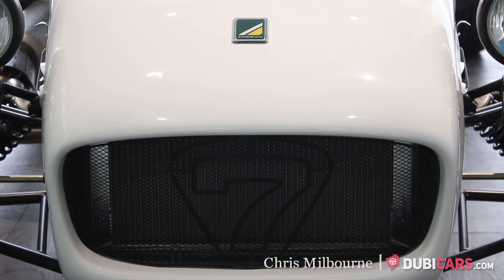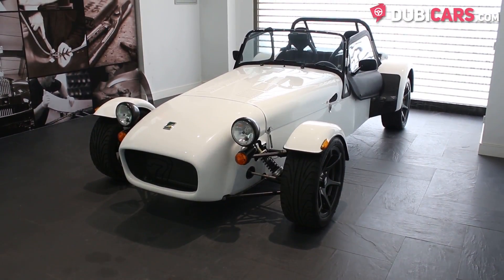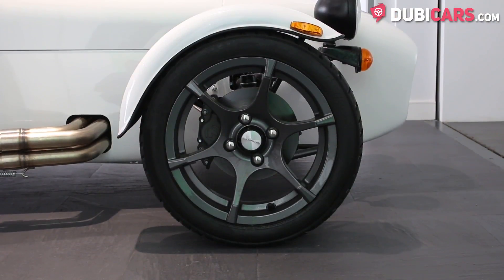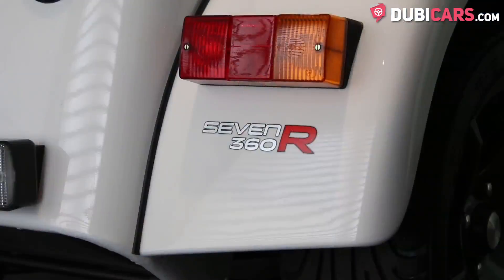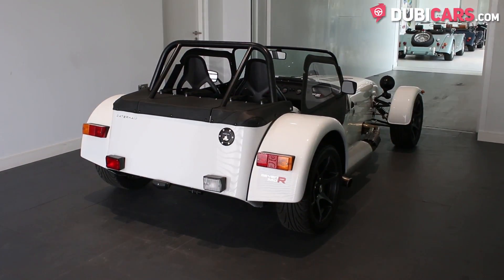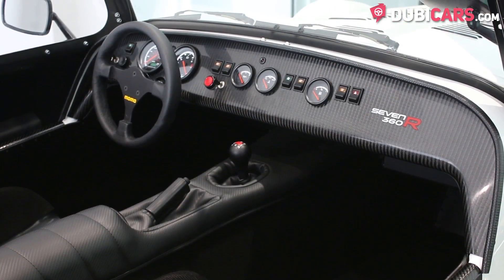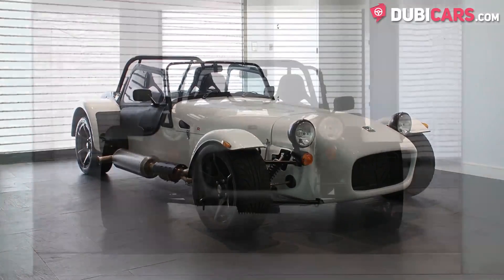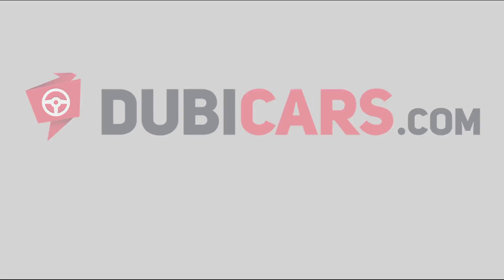Dubicars.com: 2015 Caterhem Seven 360R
- 30 days listing on Dubicars
- 7 days featured and

- 60 days listing on Dubicars
- 14 days featured